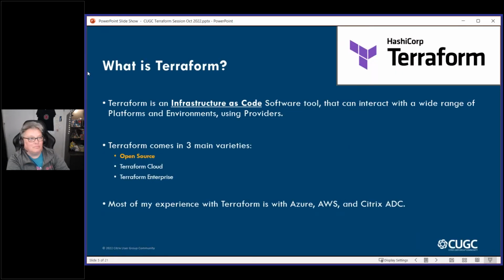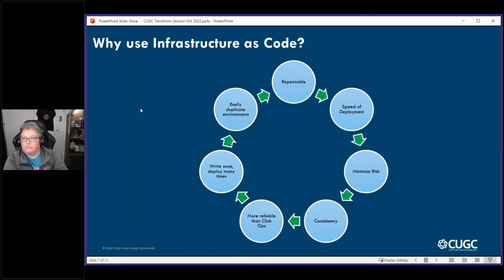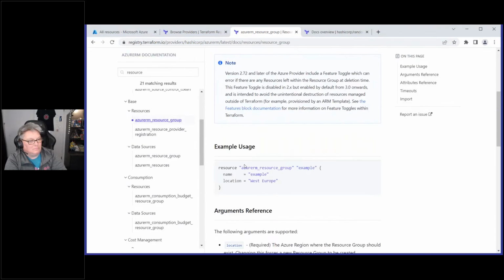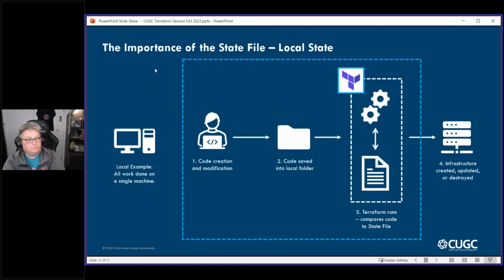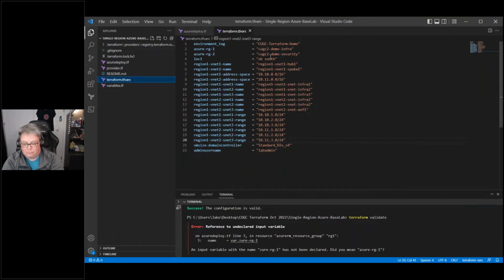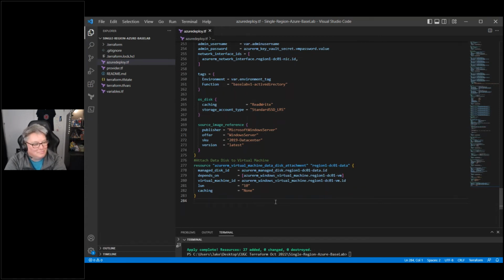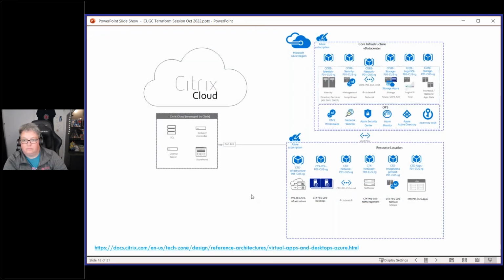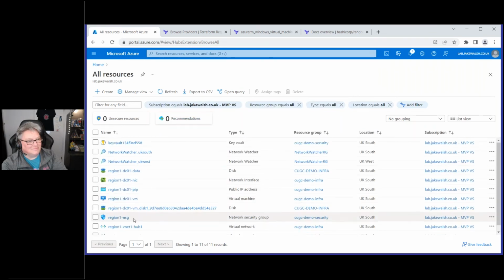CUGC User Share (10-12-22): An Introduction to Terraform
Citrix Technology Advocate (CTA) Jake Walsh covered an introduction to Terraform, from what it is to how it can help you to a few cool tips & tricks.

Citrix Technology Professional (CTP) Esther Barthel moderated the Q&A discussion.